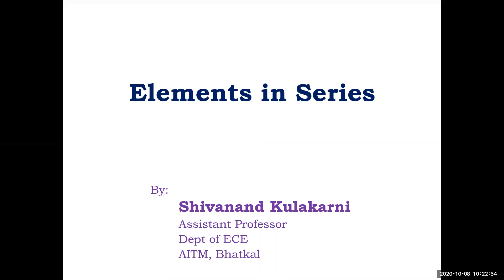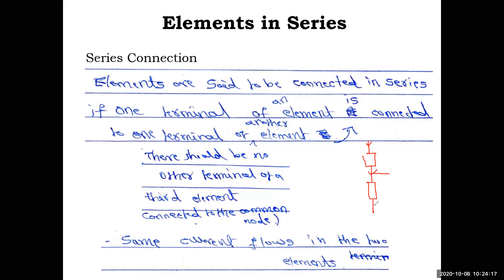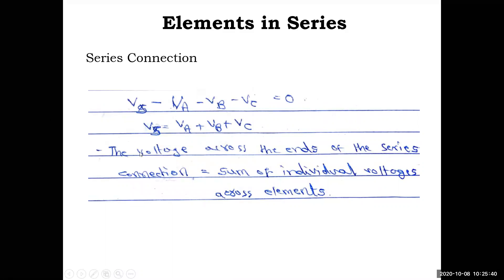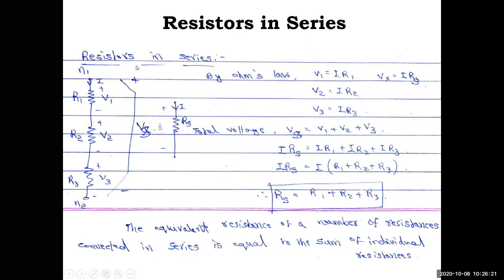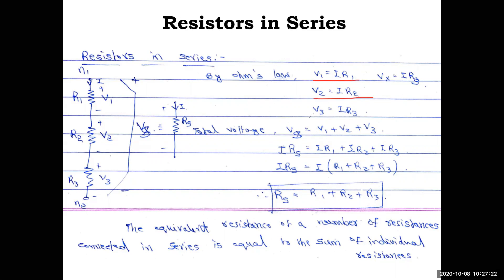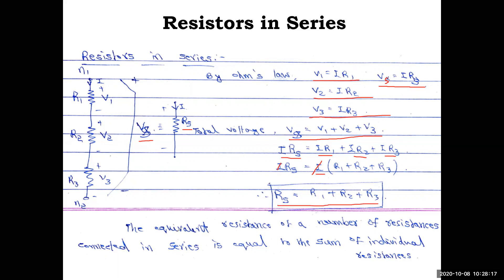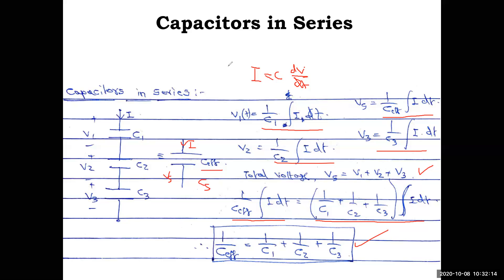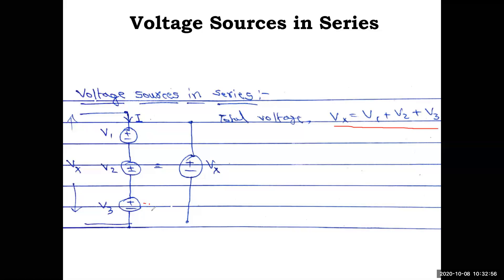Network Theory (18EC32) | Basic Concepts Lecture 6 | VTU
This Video covers the Sixth lecture on Basic Concepts of Network like Series Connection of Elements